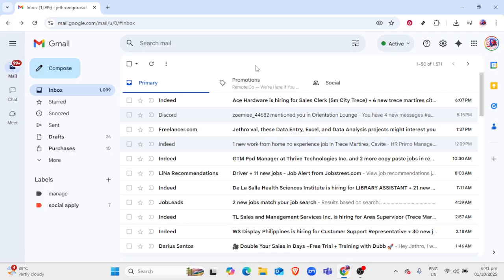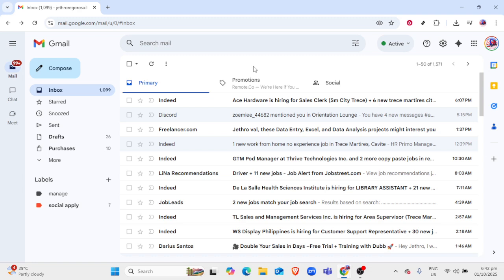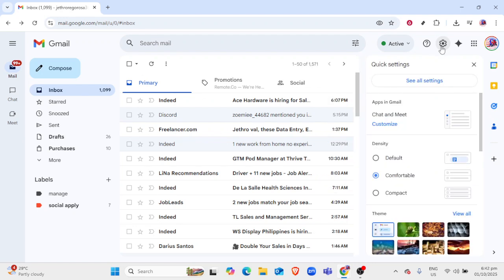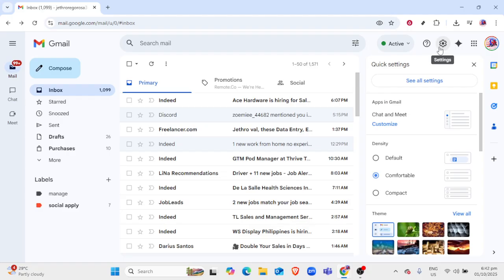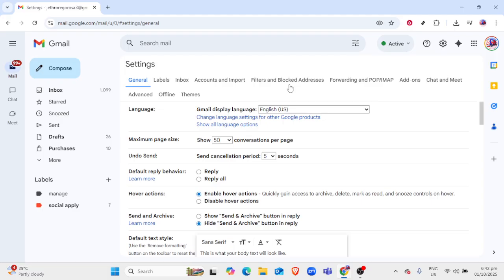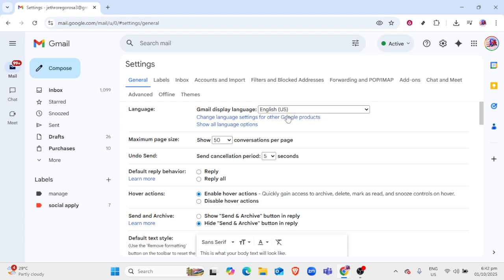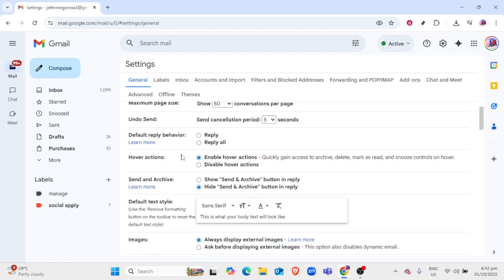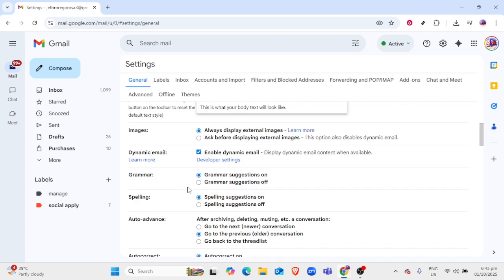How To Find Gmail Settings [2025 Guide]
In today's video we cover: gmail settings, find gmail settings, gmail tips, email settings guide, manage gmail, gmail tutorial, gmail configuration, gmail help, customize gmail, email management, gmail features, gmail options, how to use gmail, email setup, gmail account settings, google email settings, email privacy settings, optimize gmail, gmail preferences